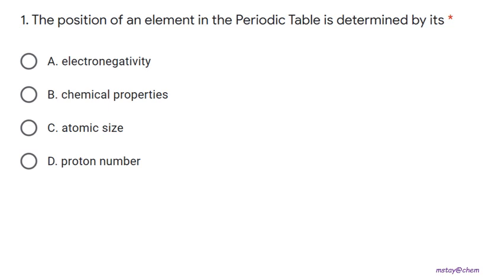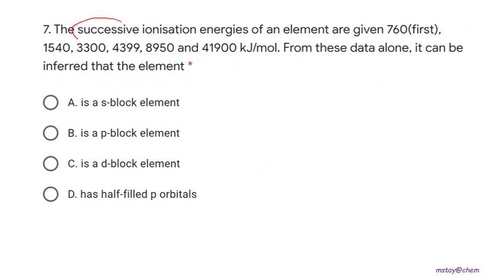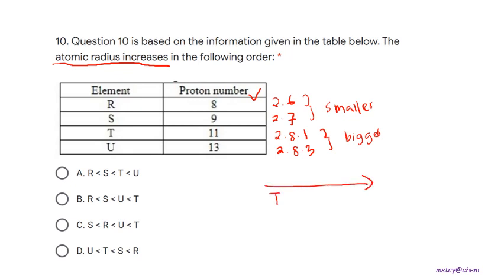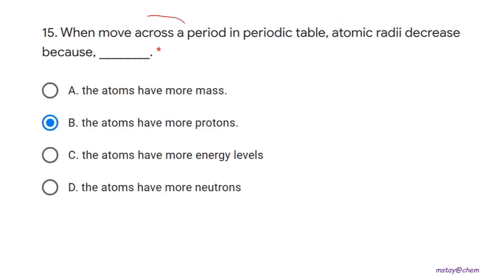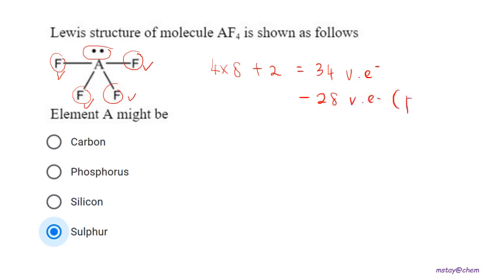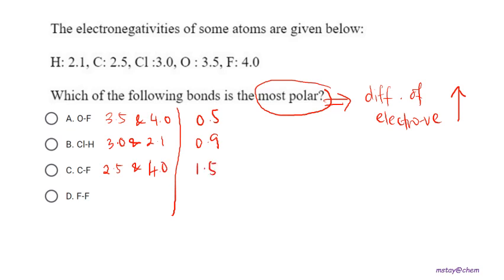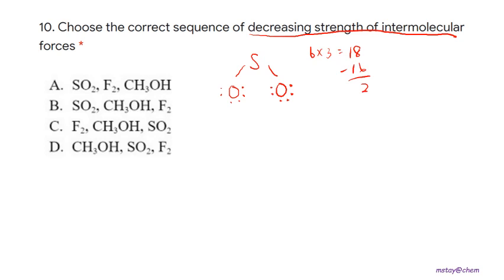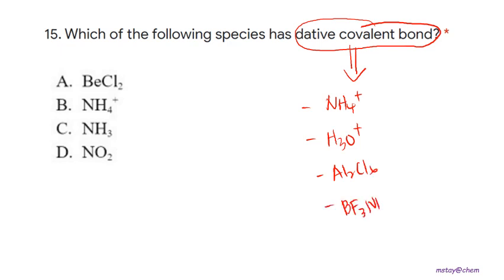Revision (Periodic Table + Chemical Bonding)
This video consists of 15 questions (Periodic Table) and 15 questions (Chemical Bonding).